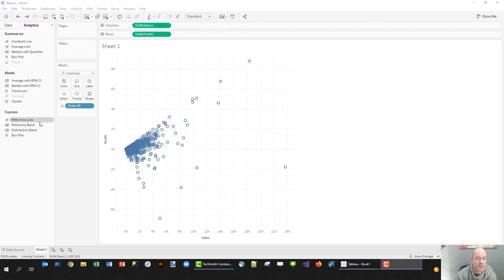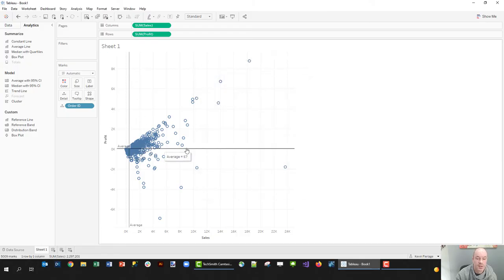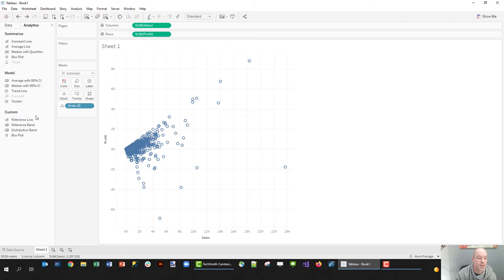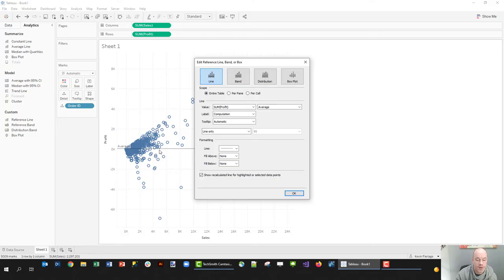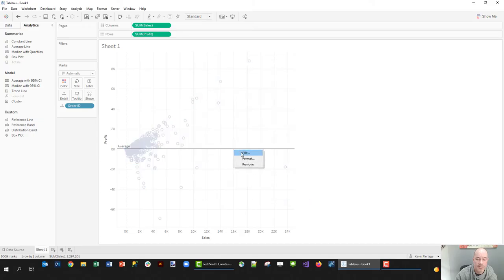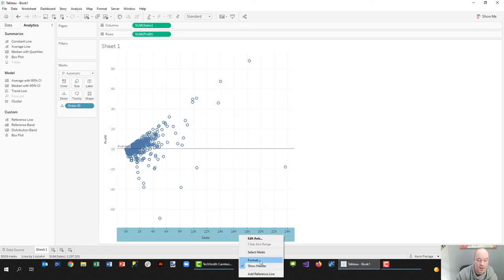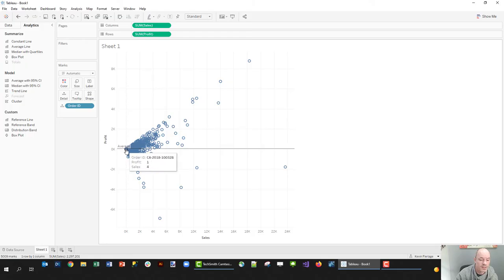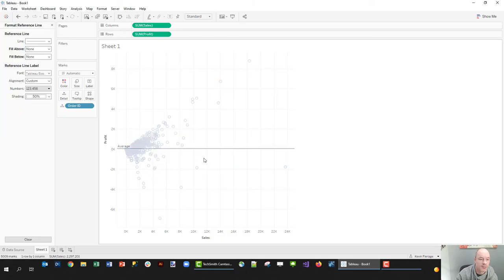Reference Lines and Bands from Kevin Flerlage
Kevin Flerlage has some solutions to the reference band/line issue I mentioned in the previous Week 1 Back2VizBasics project. Check it out!